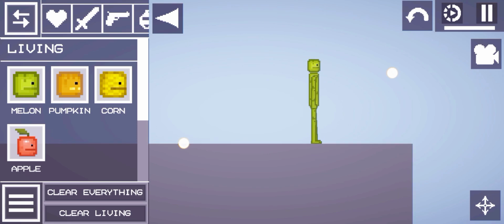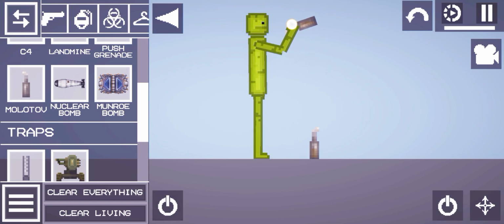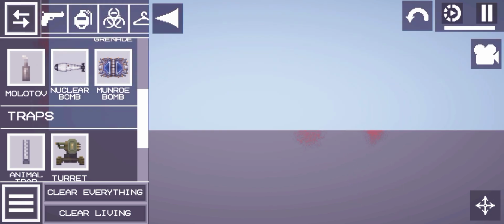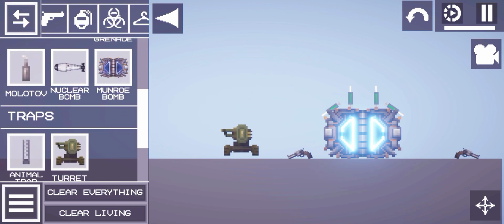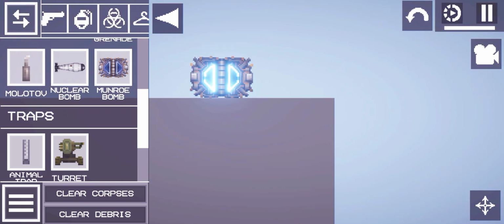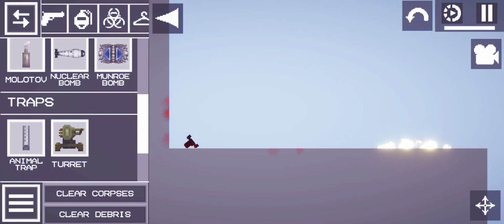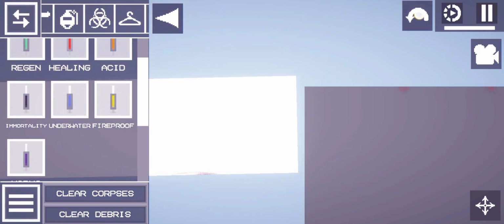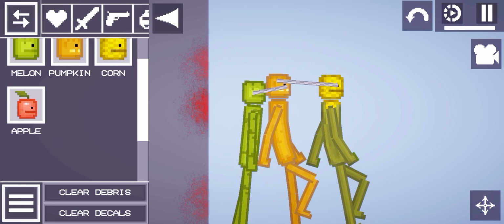melon playground game ||ALI NAY KHALI AJ GAME BOHUT FANTASTIC#ali sultan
Menon playground game